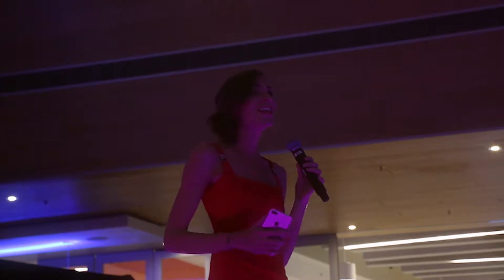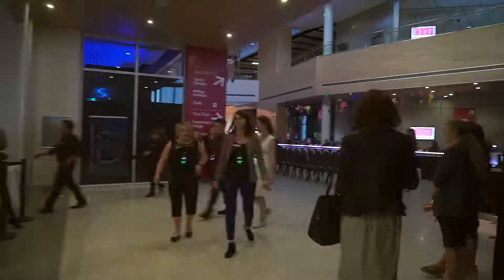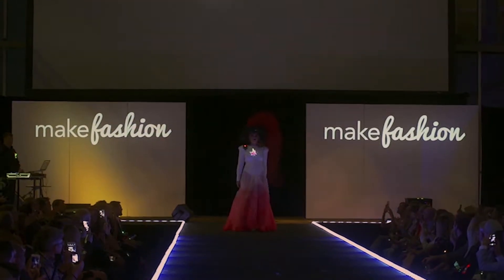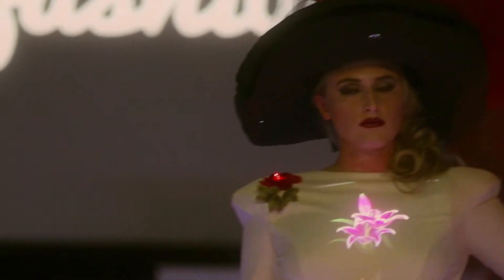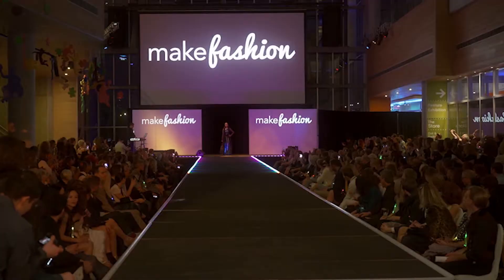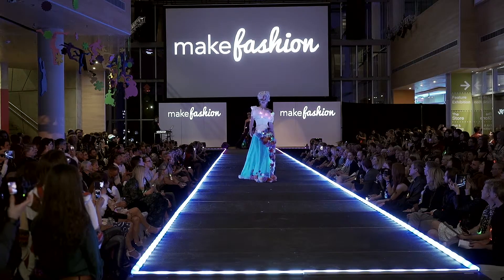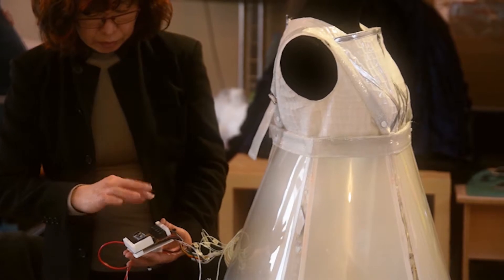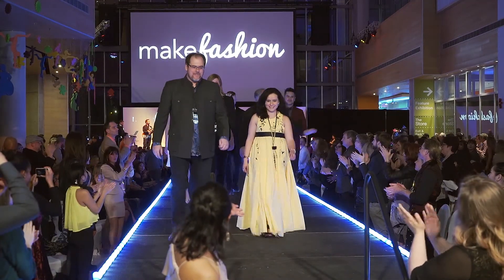THE FUTURE OF CREATIVE CLOTHING 💡👘⚡ "Make Fashion 5.0"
EDITOR: Planet Mind